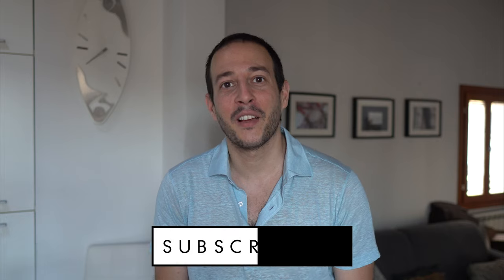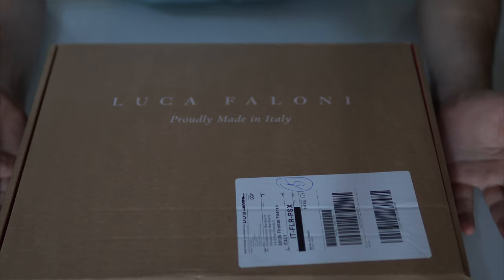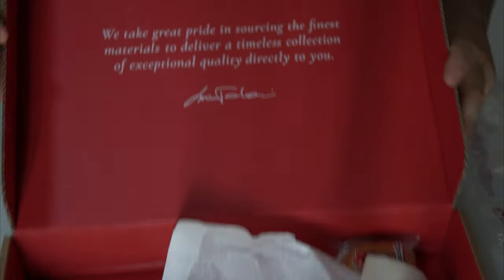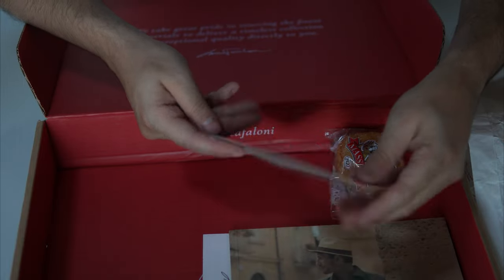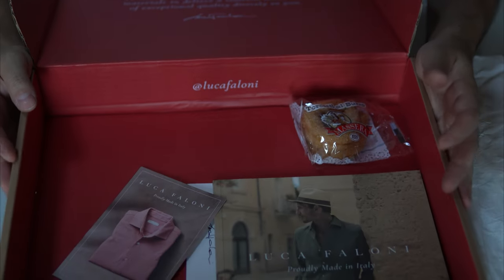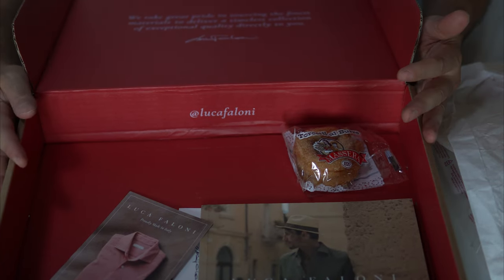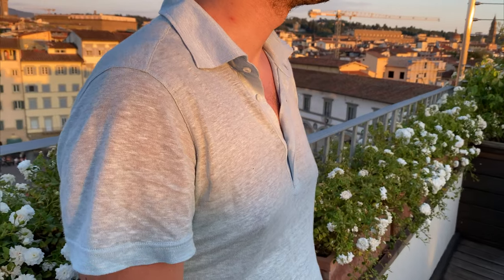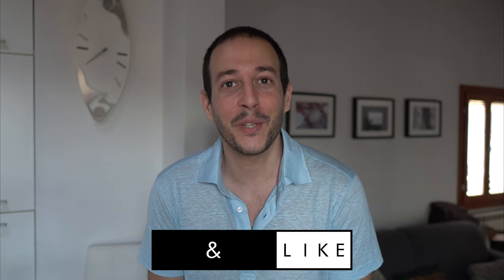Luca Faloni Review & Unboxing | Best Italian Linen Polo Shirt Under $200 | Misiu Academy [4K]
Today I am reviewing a Premium Linen Polo Shirt by Luca Faloni.

A brand that I wanted to try out for a long time and it finally happened now that I live in Italy and I needed to upgrade my casual wardrobe. What better way to do that by getting a premium luxury linen polo shirt that I can wear daily!

This one is made in Brescia (Italy) using 100% Italian Pure Linen in a Jersey "weave". Very lightweight, comfortable and the fabric is great.

As for the fit, I took my usual medium size and it turned out great. I recommend you do the same.

I paid for this Polo Shirt fully by myself without any endorsement or discussion with Luca Faloni so all opinions are my own.

Important: The Referral Discount works for orders over £150 / €170 / $200.